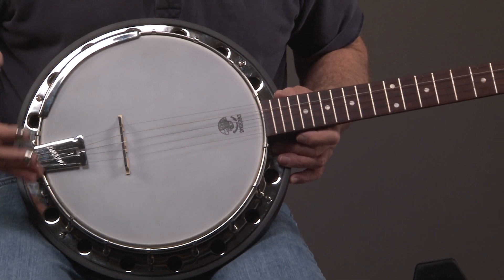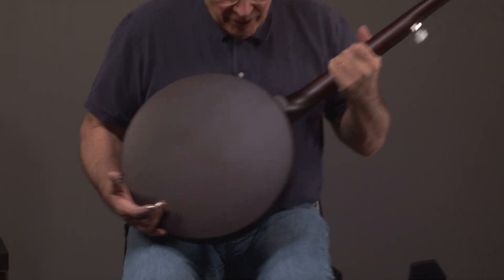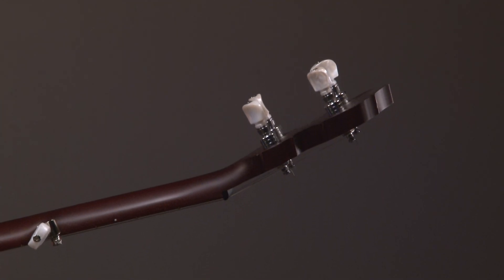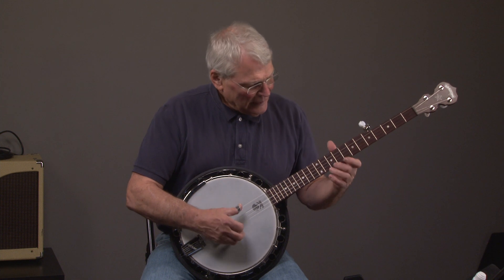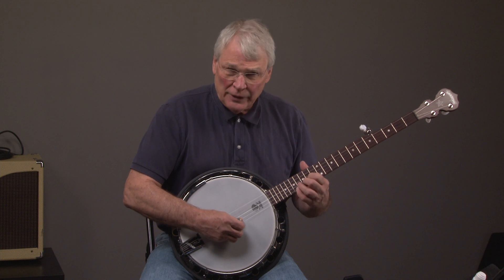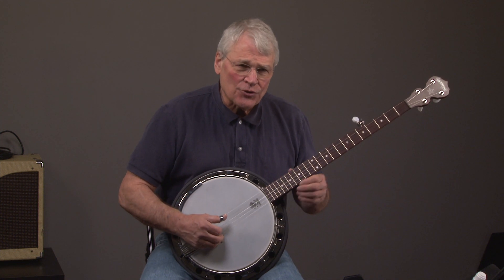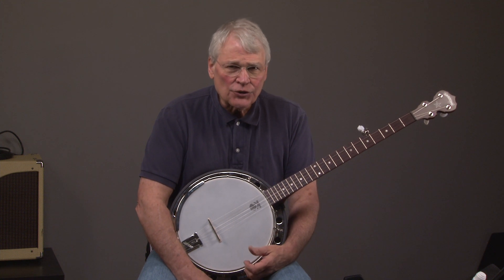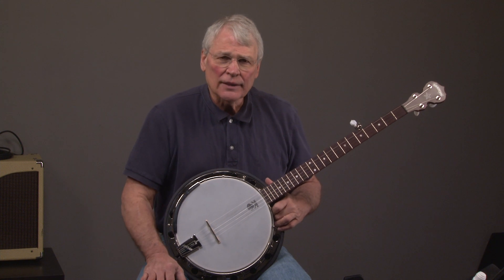Deering Classic Goodtime Special 5 string Banjo